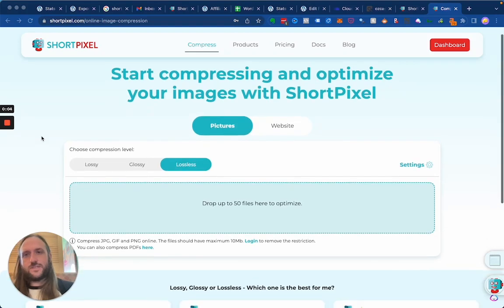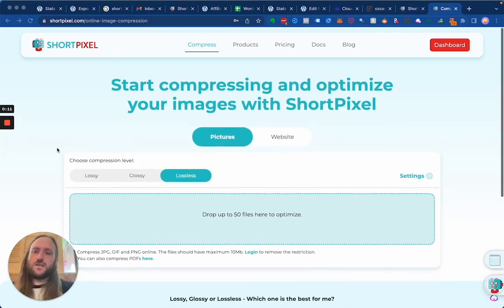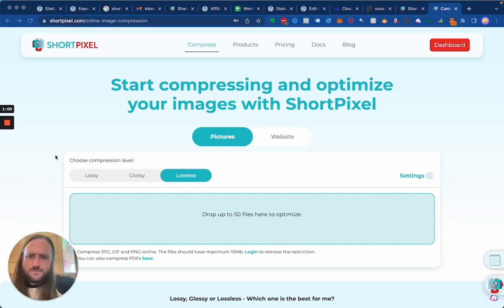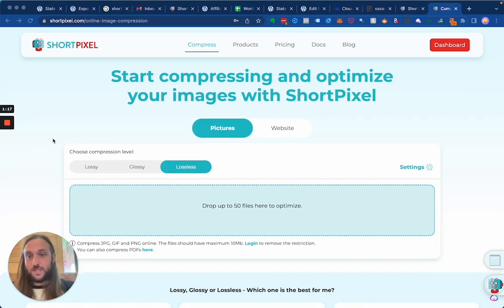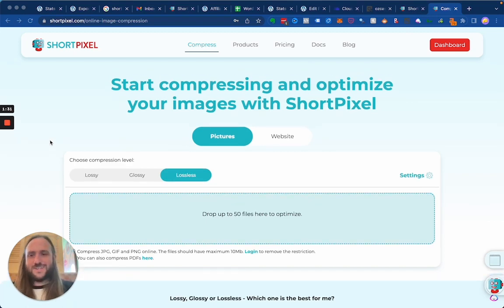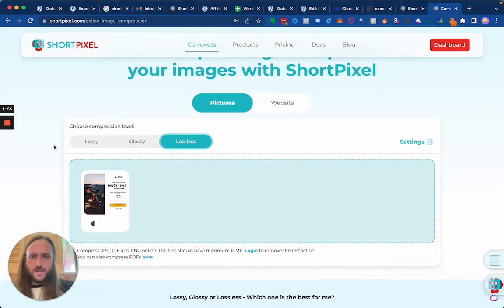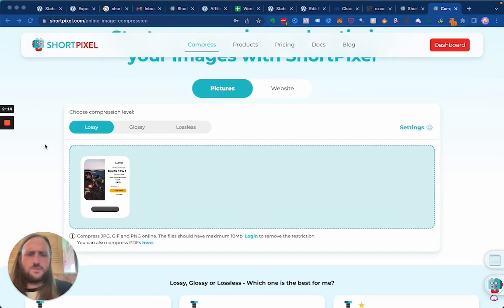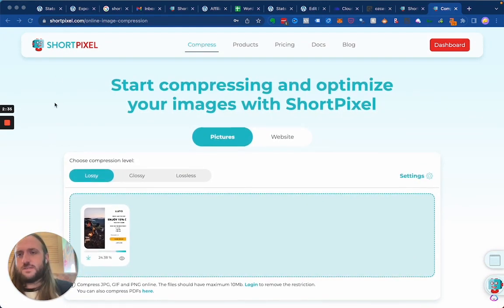Shortpixel Review (2023) - Is It Worth It?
🖥️ Domain & Hosting 🖥️
Namecheap – Get Cheap Domain Names

🔌 WordPress Plugins 🔌
Rank Math SEO -  Free SEO Optimization Plugin

🔑 Keyword Research
Surfer SEO - AI SEO Research Tool
Semrush – Similar to Ahrefs, Also In-Depth SEO & Keyword Research Tool